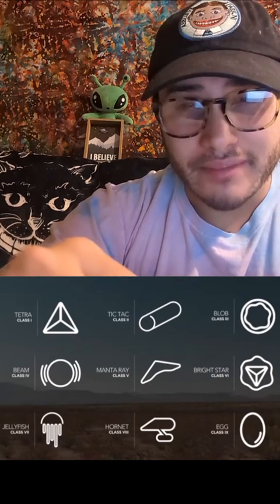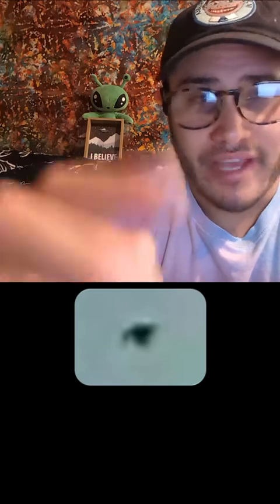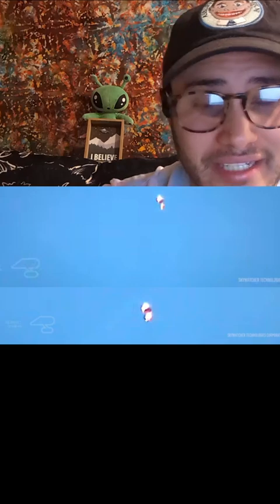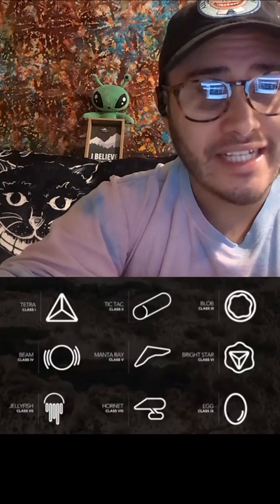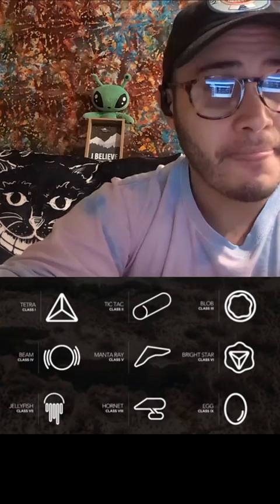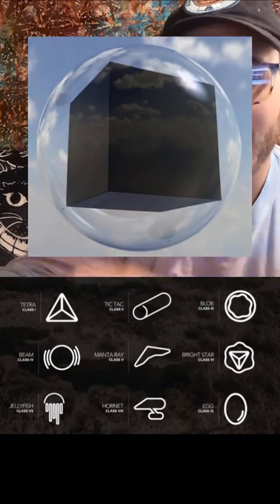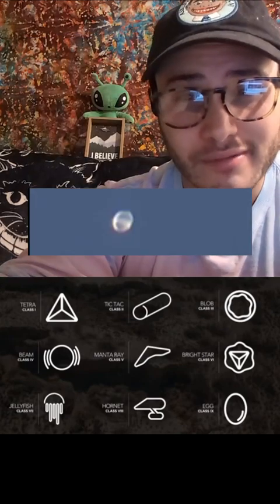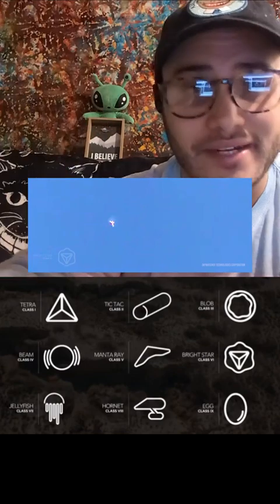Types of UAP/UFO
Types of UAP/UFO released in @SkywatcherHQ 2nd Update.